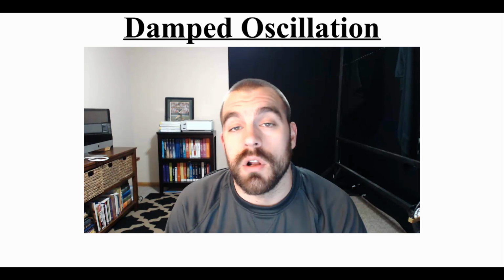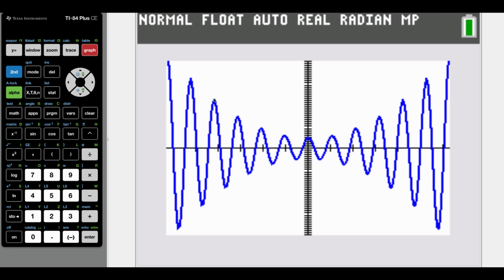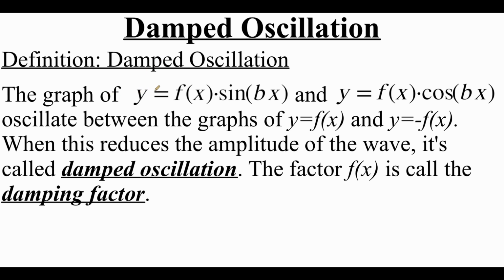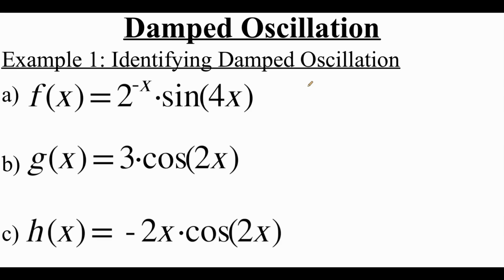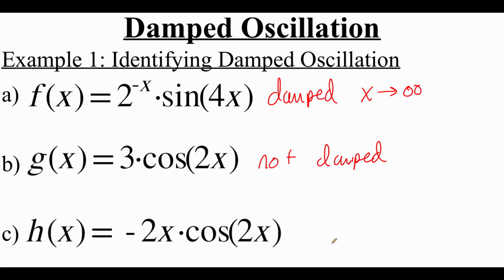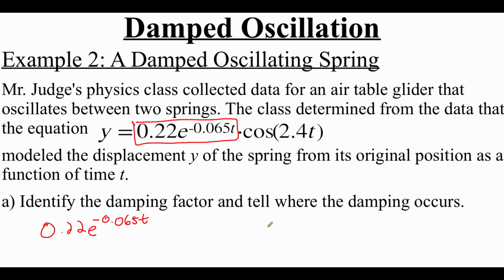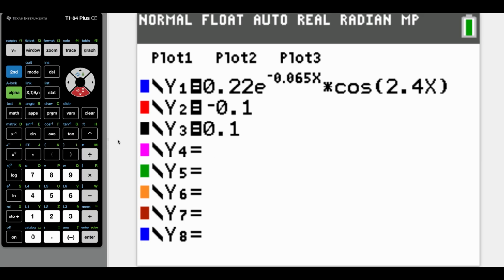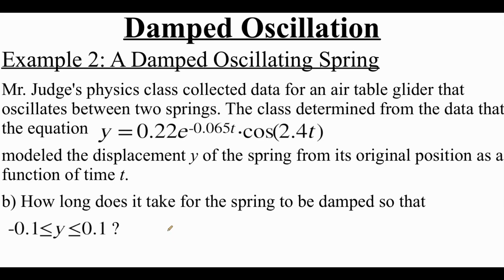4.6.3 Damped Oscillation